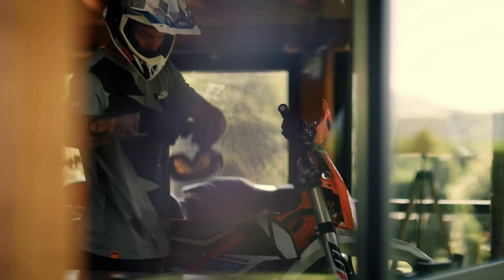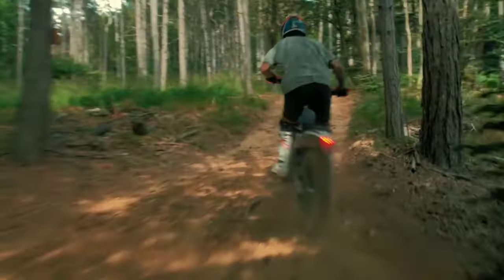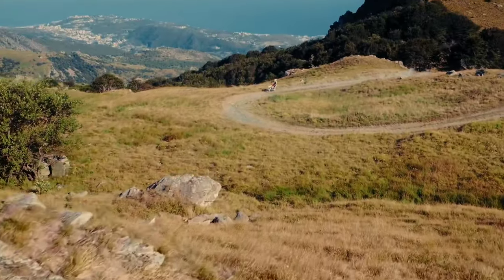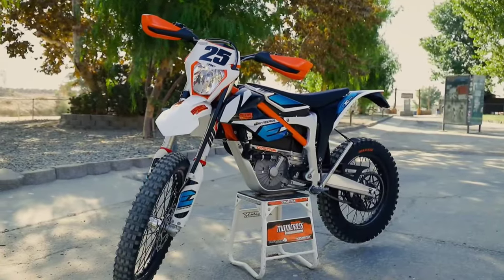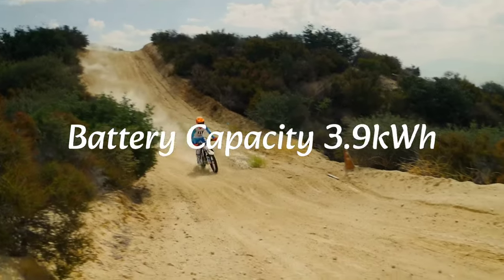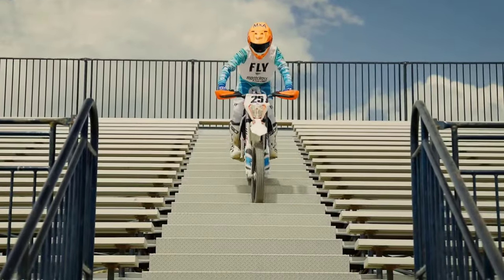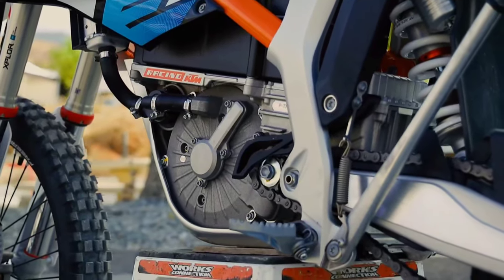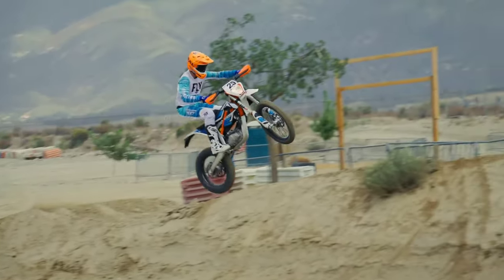ktm electric dirt bike 2024.KTM e Duke Electric Bike launch.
In a recent quest about the latest electric bikes in India I found this hidden gem KTM has been working on since 2012. KTM known for its powerful engine and design has been in the electric bike Market for almost a decade now and is now aggressively moving towards making and launching electric bikes in India.
In this video I have shared the exact specifications of KTM Freeride e-xc and have shared about its features and price.

Hope this will be informative for you to make your decision about purchasing your next bike may it be Electrical or Petrol.